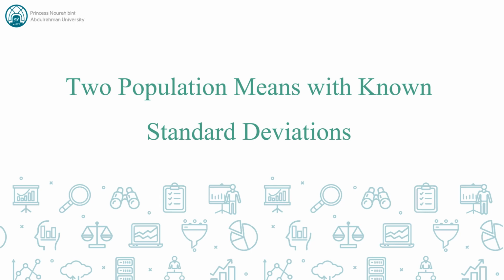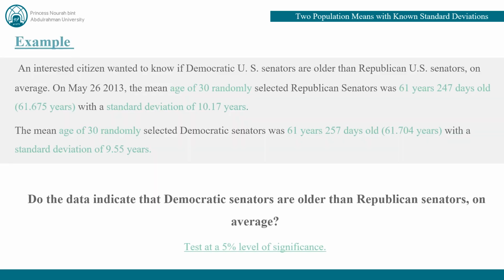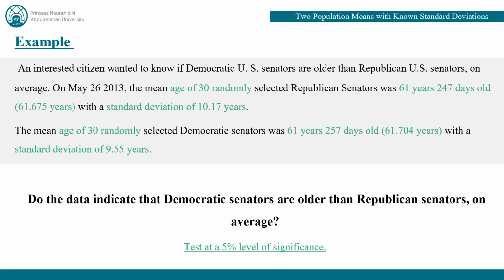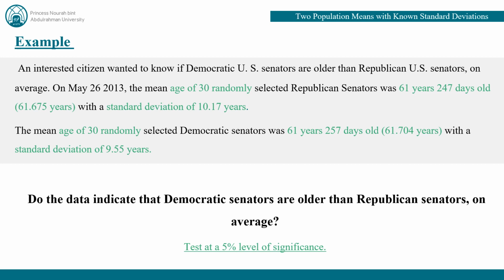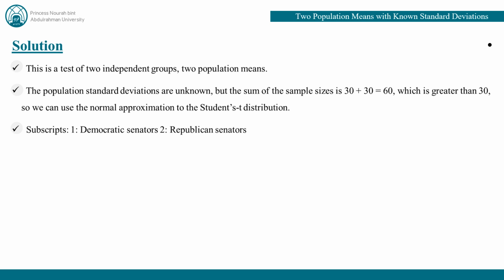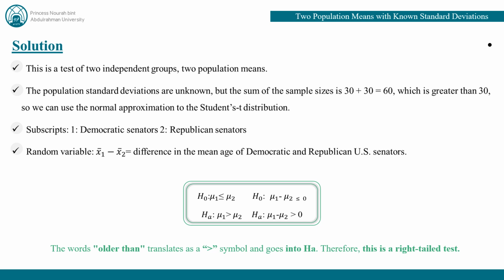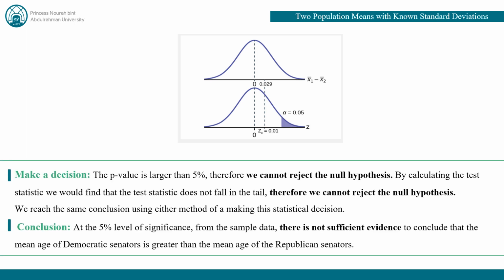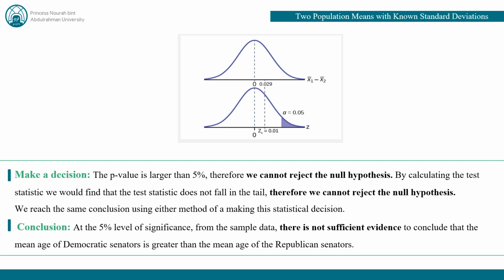Two Population Means with Known Standard Deviation